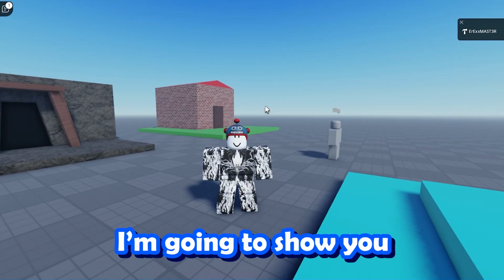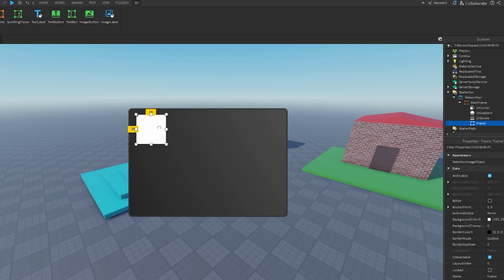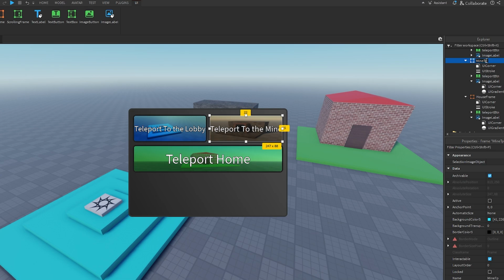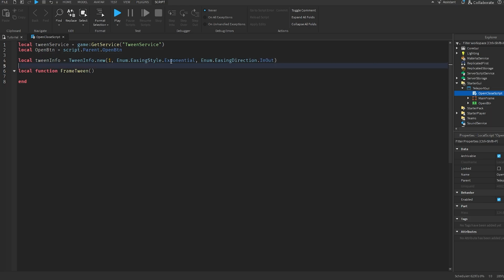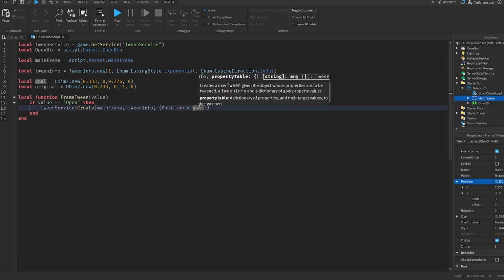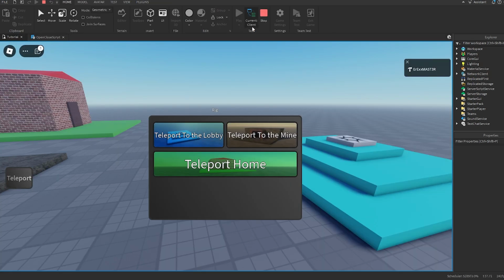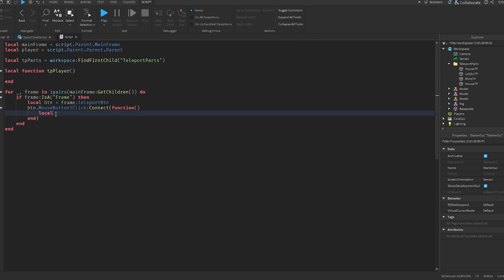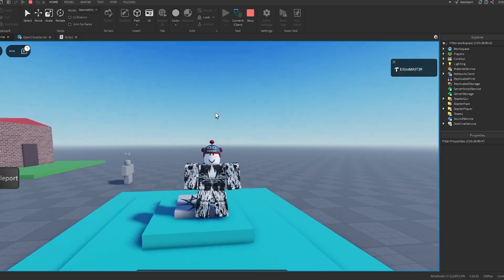How to Make a TELEPORT GUI in Roblox Studio! | Tutorial